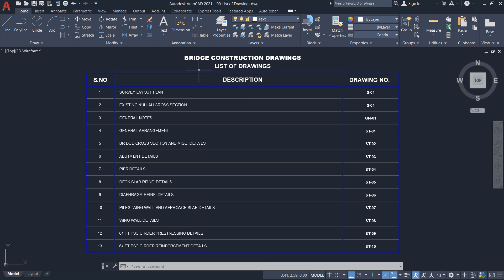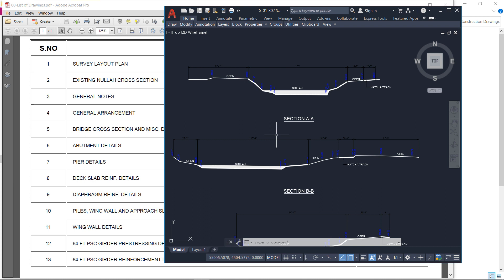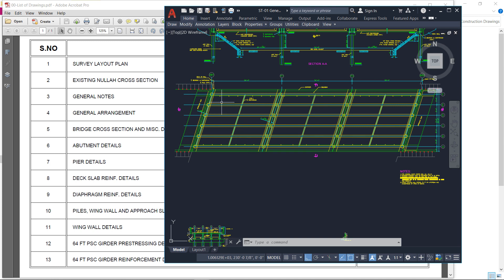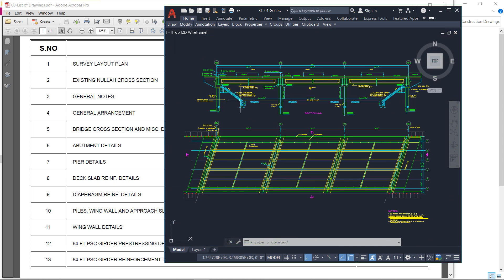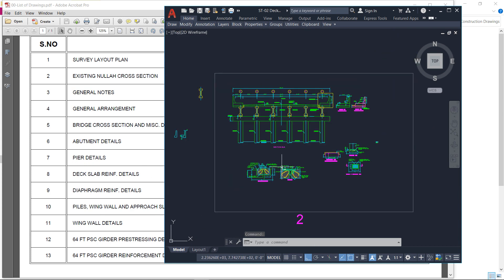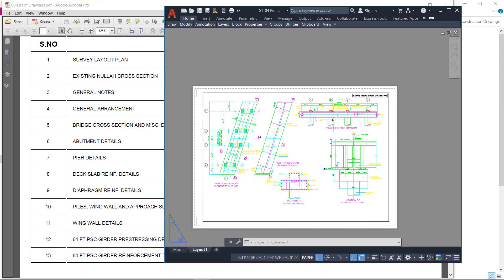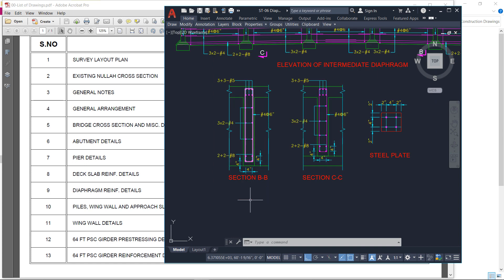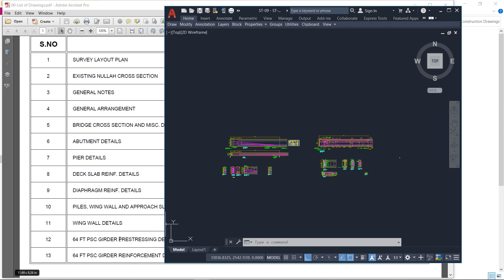Bridge Drawings full with details [ Download link is in description ]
Bridge drawings download

1-Download Autodesk Software Latest Version, i.e autocad, revit etc.